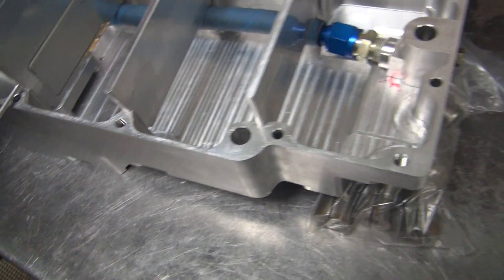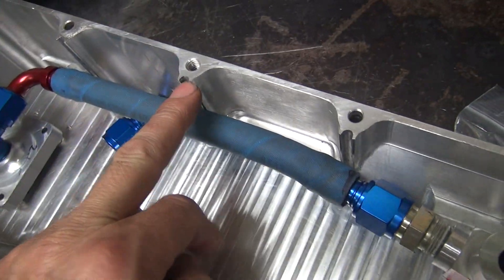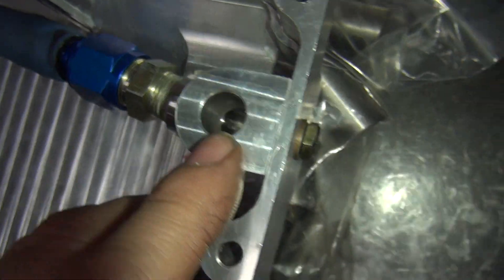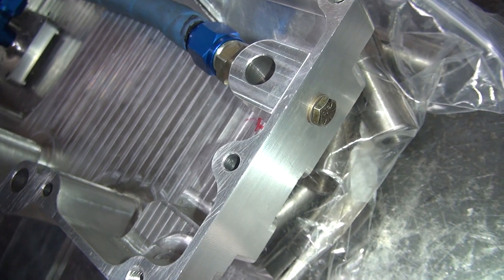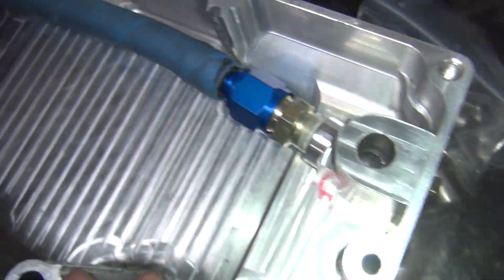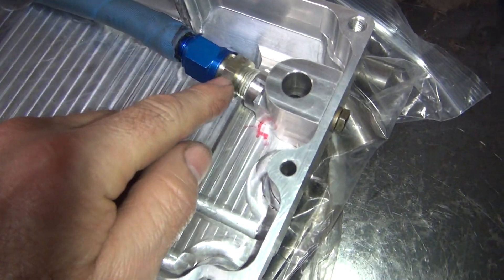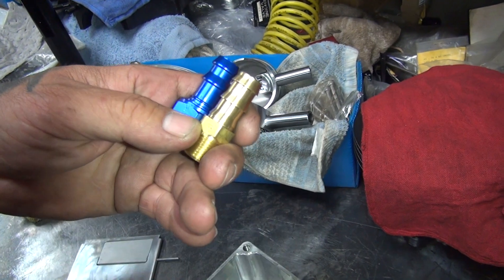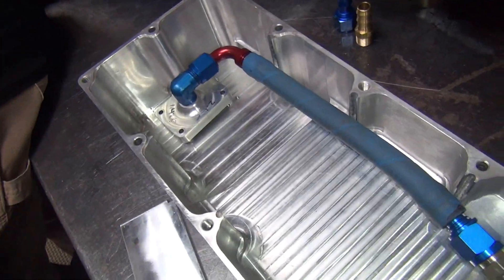+1993 FXR-TC 120R #128 Harley 1999-06 Twincam conversion show bike 2015 Tatro Machine HotBike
1993 FXR-TC 120R #128 Harley 1999-06 Twincam conversion show bike 2015 Tatro Machine HotBike

See what it takes to put a 1999-06 Twincam motor and transmission assembly into a 1993 FXR Evolution motorcycle chassis.
This bike is being built by San Diego Customs & Tatro Machine for the Hot Bike show circuit in 2015.
The custom conversion oil pan holds about 4 quarts of oil and will allow you to ride the bike anyway you want because of the oil pick up system and baffling in it.
No modifications are needed to fit this oil pan into your stock FXR frame. Makes for an easy conversion.
tatro